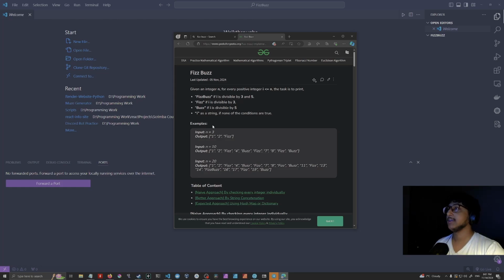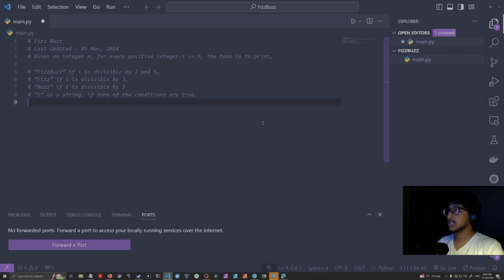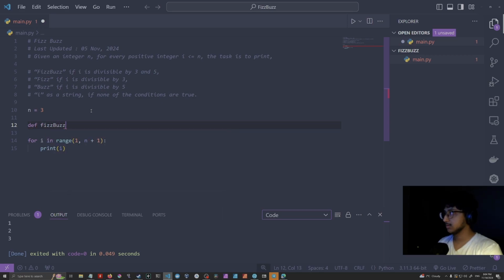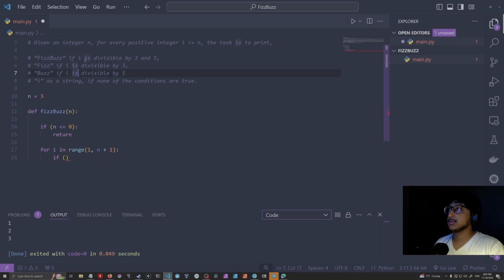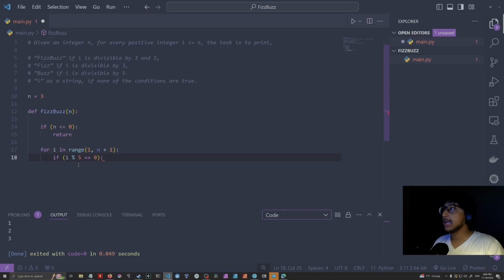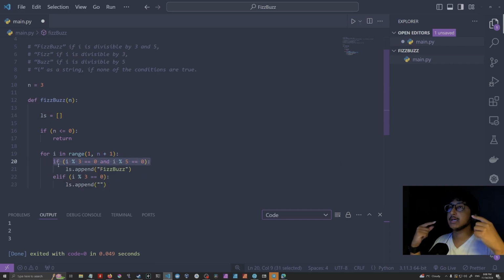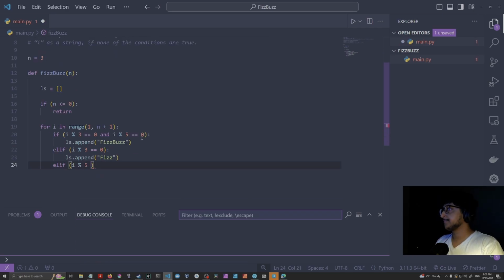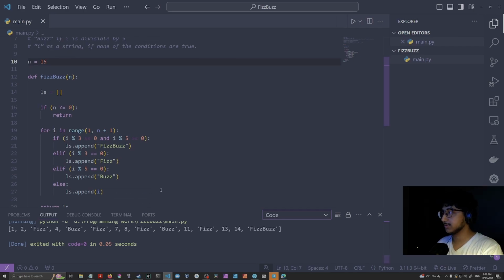Project #4 - Coding FizzBuzz (Seriously!)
A simple, but tricky problem for beginner programmers. Practice makes perfect! The more you do, the more you learn. The more you learn, the more you can apply to interviews, leetcode questions, and your own projects and applications.